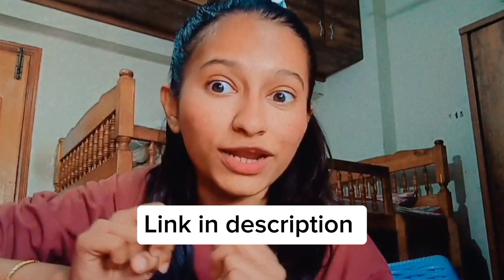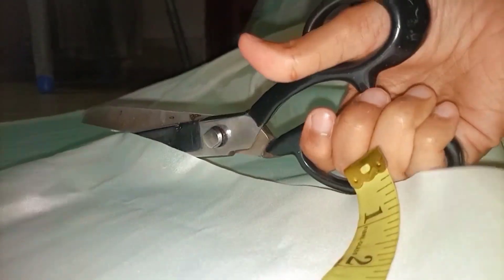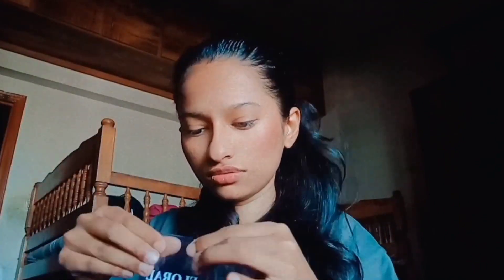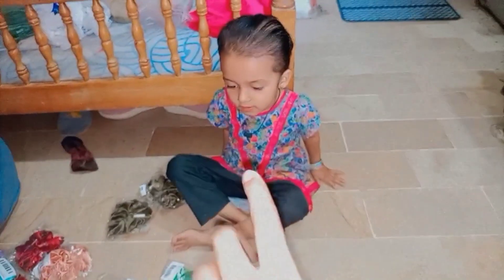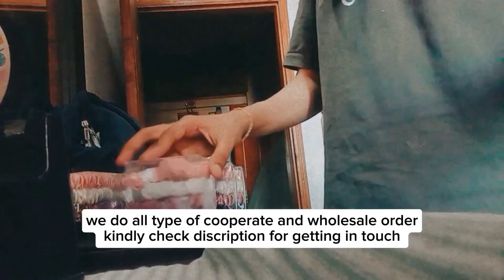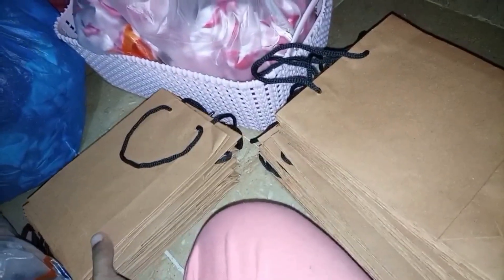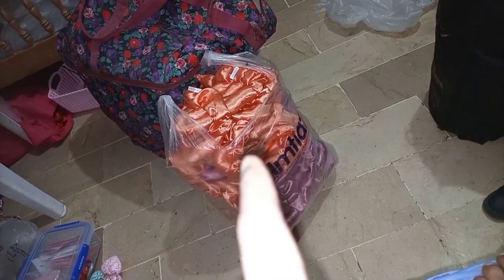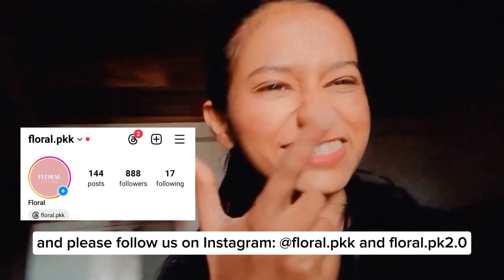First Pop-up shop prep vlog of 2024!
hello I'm Simran Ajaz I started my small business 2 years ago then it got d*sabled and then I started again my small business 2 month ago on Instagram have been facing really hard time and your support means world to me me it's a family owned business we have worked with so many cooperate business hair oil brand hijab company done so many popup events and it's a very first pop up event of 2024

floral.pkk
floral.pk2.0
floral.pkk
floral scrunchie & co

for cooperate and wholesale order